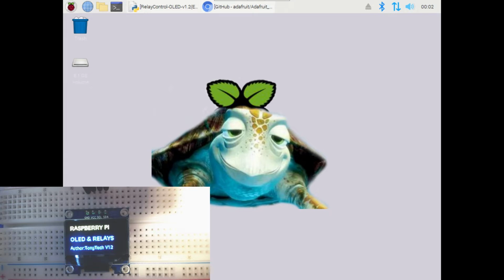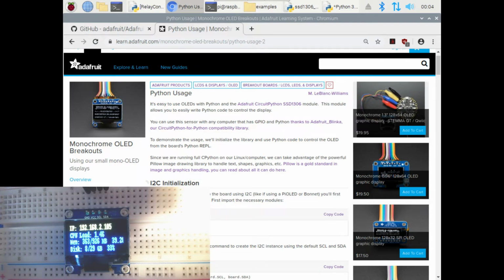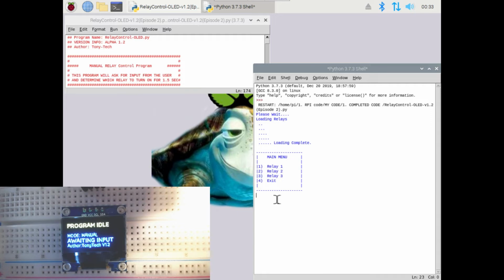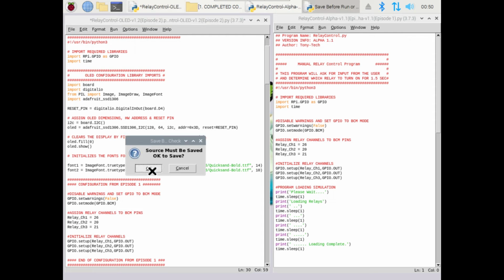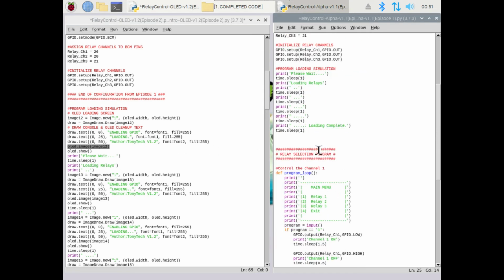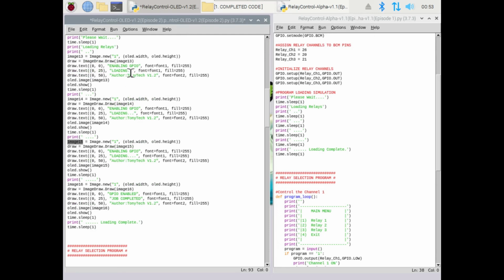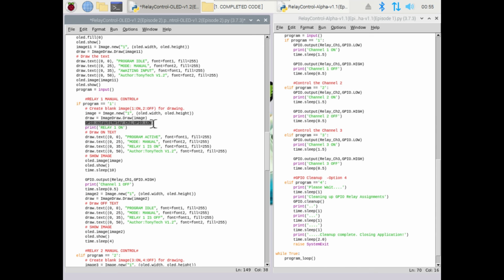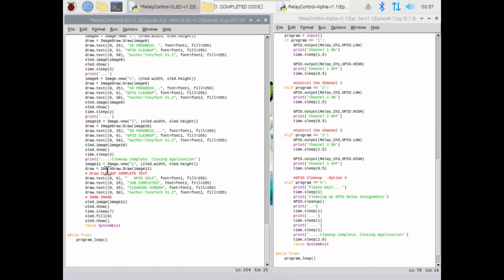Raspberry Pi - OLED Relay Control Script - Alpha version 1.2 (EPISODE 2)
Beginner programmer having fun with Raspberry Pi Boards & Modules.

(AMAZON) UCTRONICS 0.96 Inch OLED Module